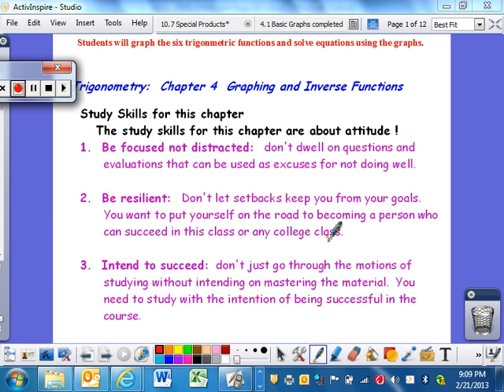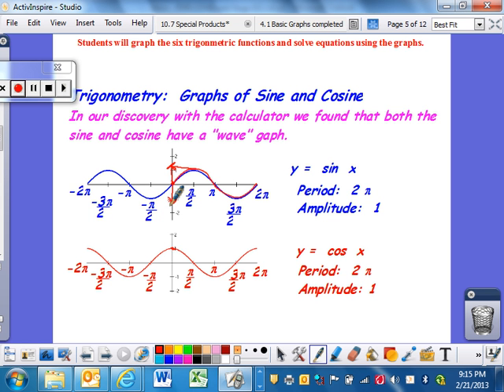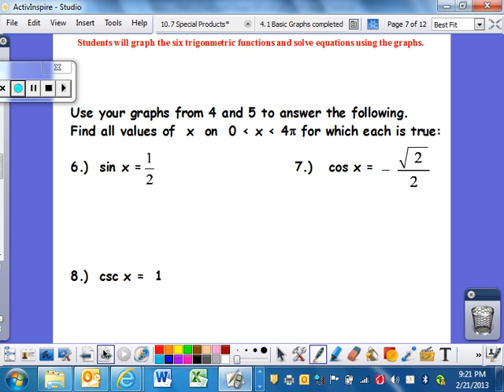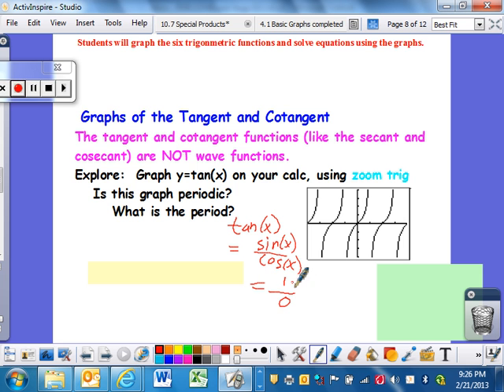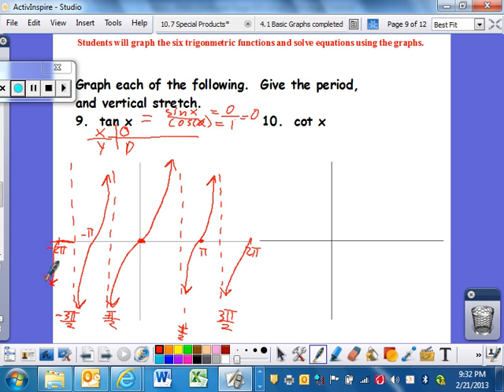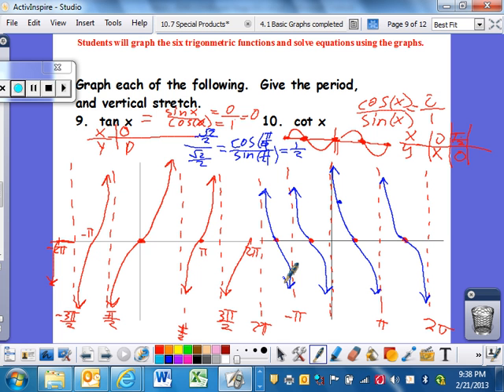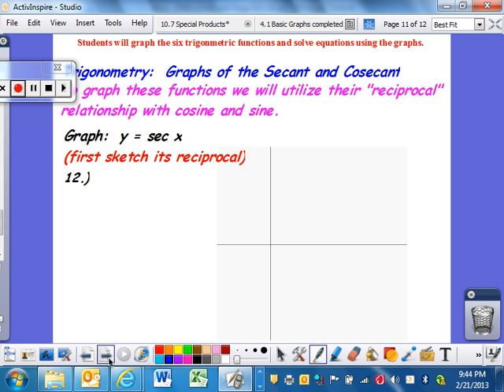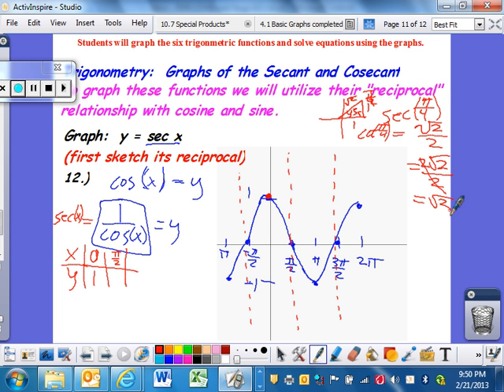4 1 Trial